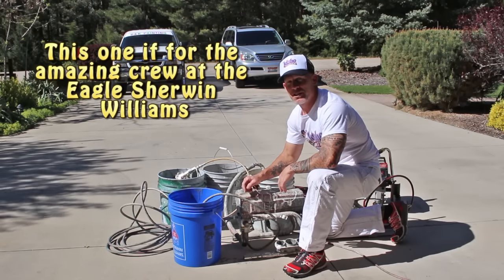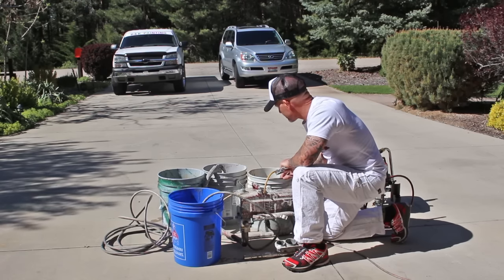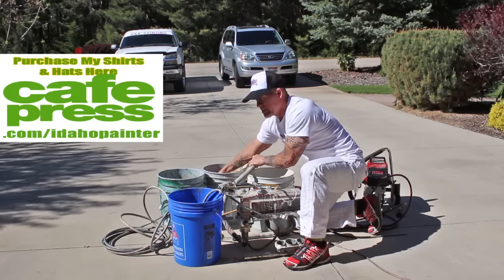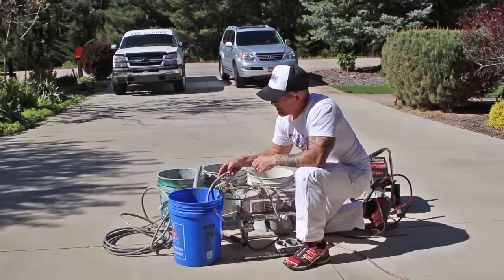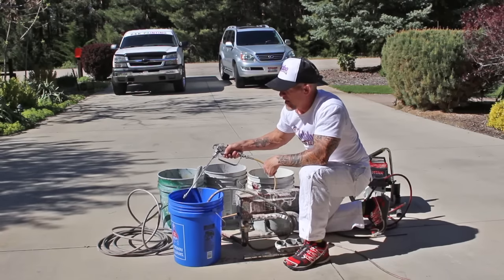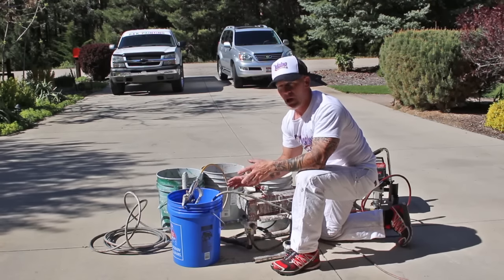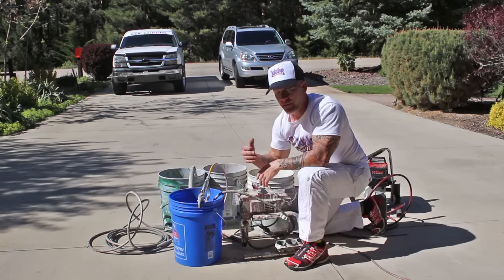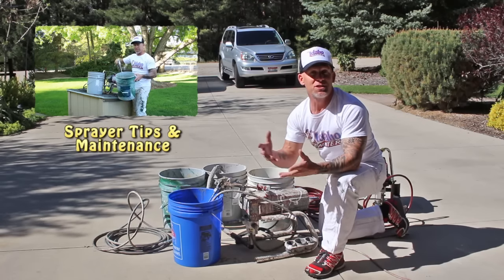How To Properly Clean or Repair A Paint Sprayer. Titan Spray Painting.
Some simple tips to properly cleaning an airless paint sprayer.  Proper cleaning and maintenance of a paint sprayer.  Cleaning the sprayer correctly will prolong the life of the sprayer.